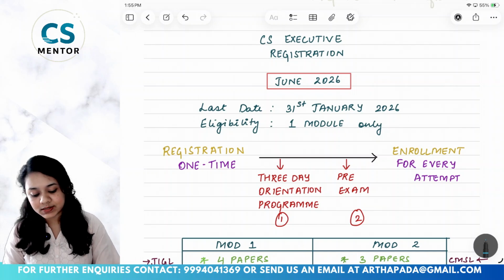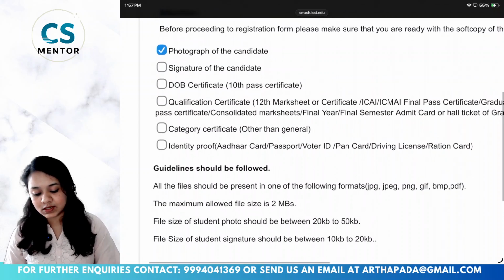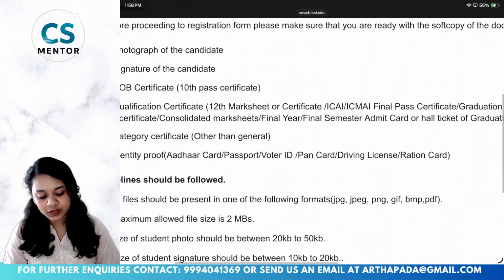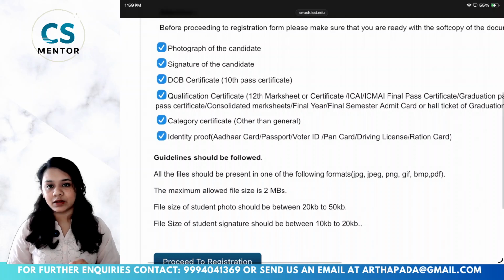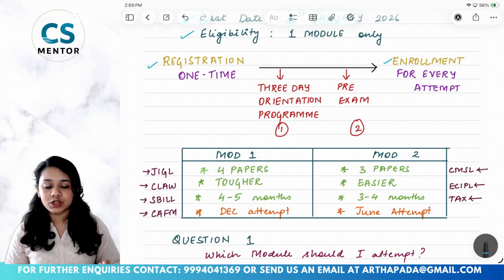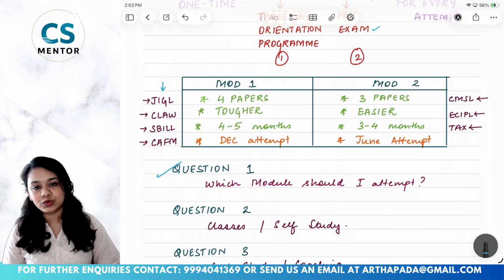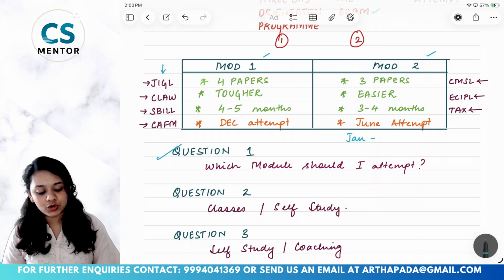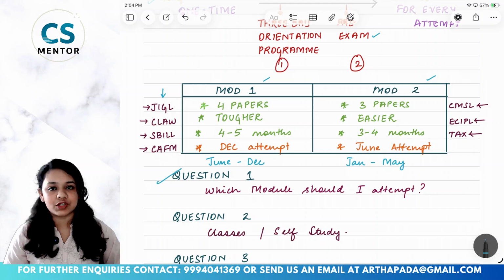Will you be writing your CS exams in June 2026?|CS Executive|June 2026#icsi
1. MOBILE APP - ANDROID

2. APP STORE - APPLE

3. WEBSITE ACCESS 🌐